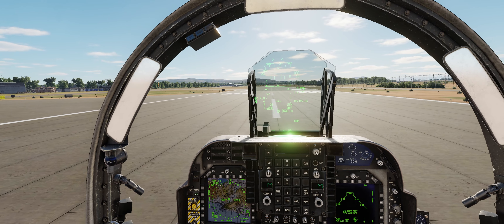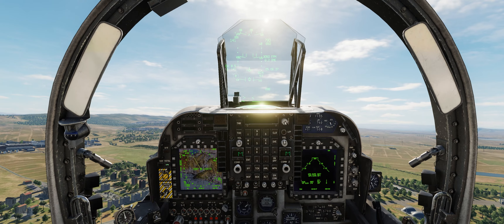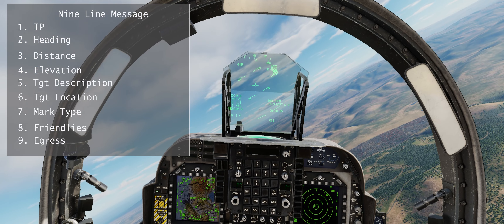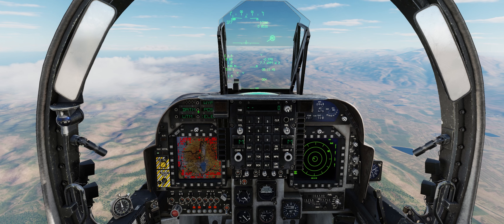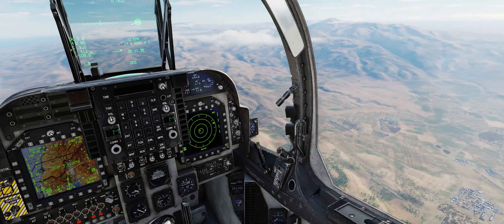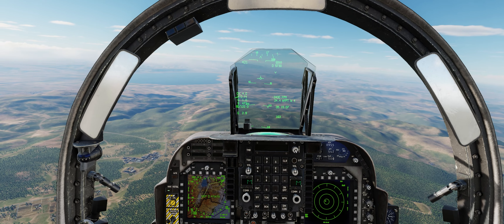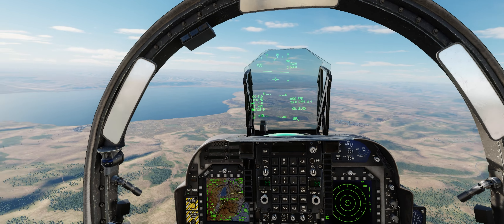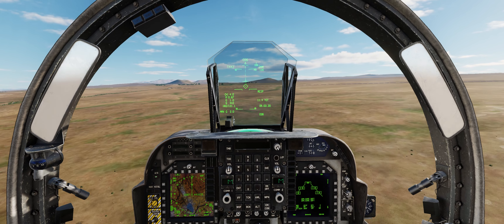Low Level Pop Up Attack Using a Nine-Line Message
How to use a Nine-Line message to plan and fly a low-level tactical attack in the AV8B Harrier on the Syria map in DCS World.